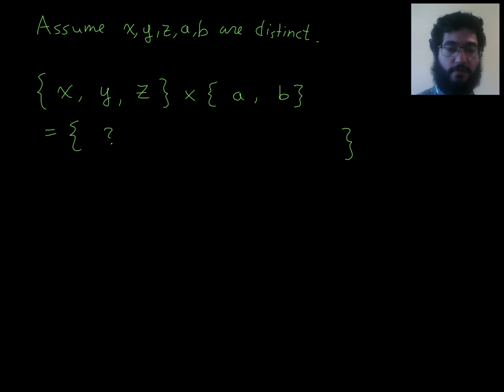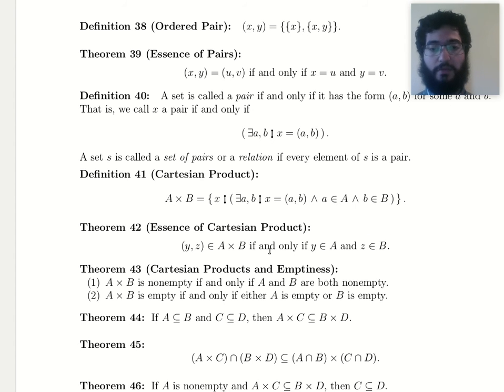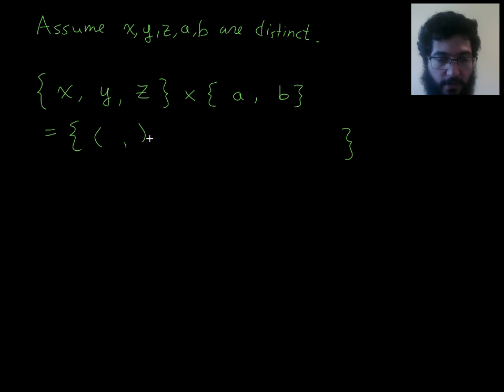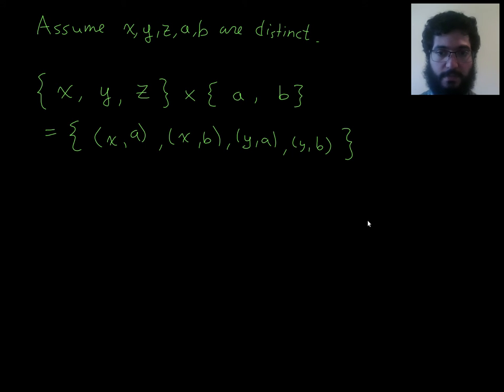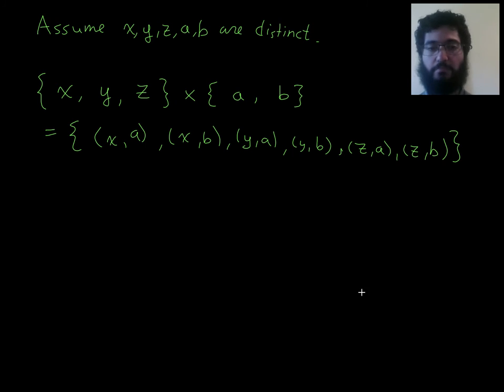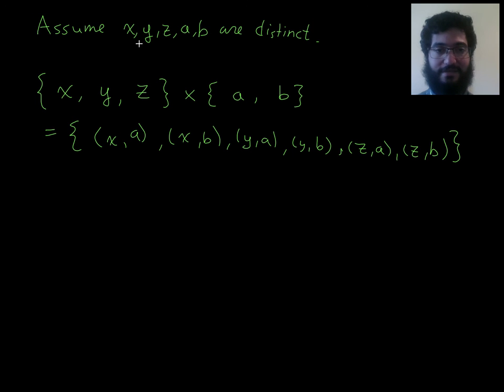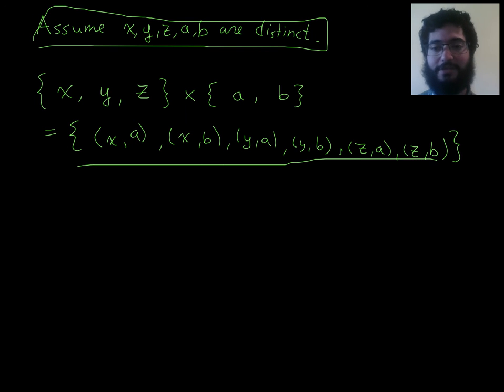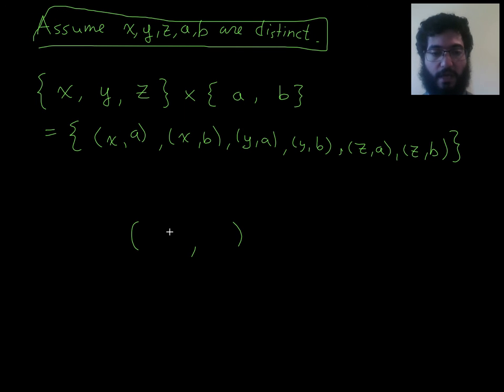8 L14P4 Idea of Cartesian Product